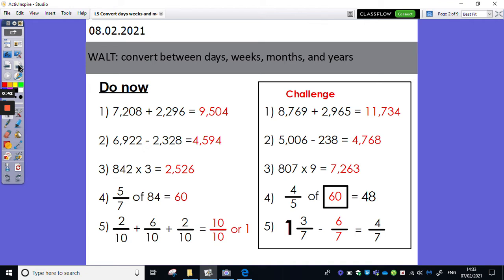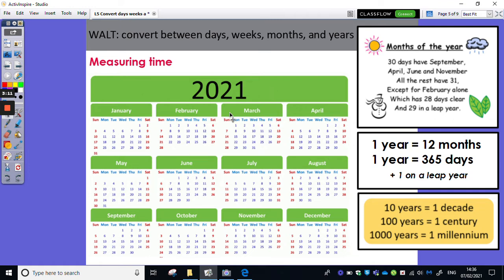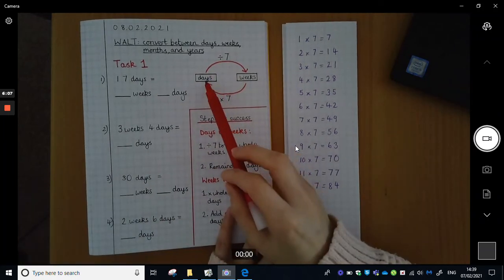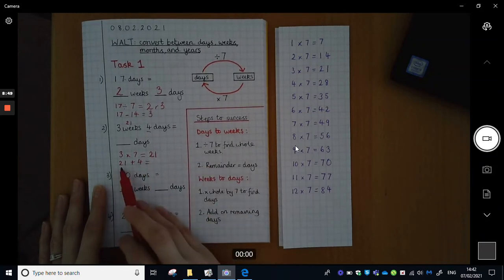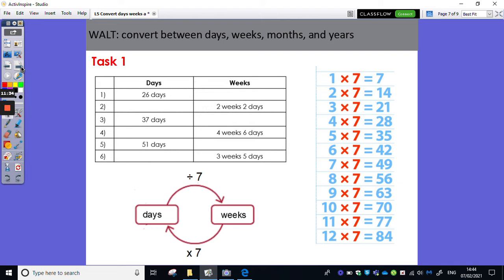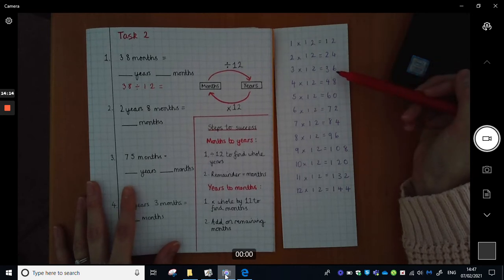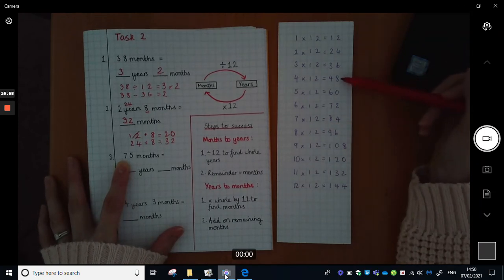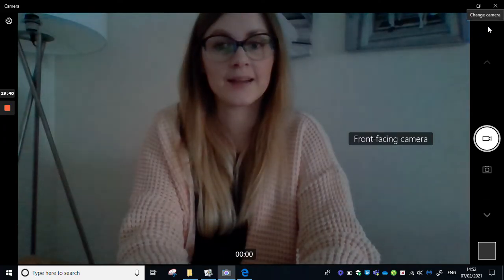Y4 Maths 08 01 2021